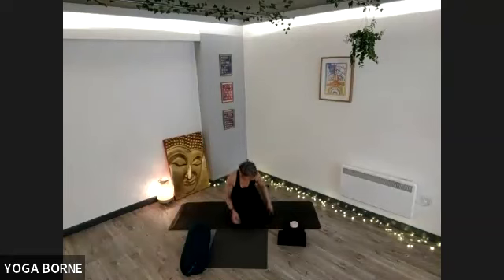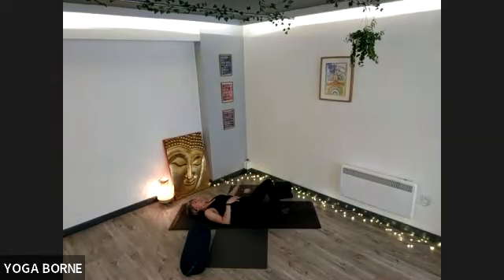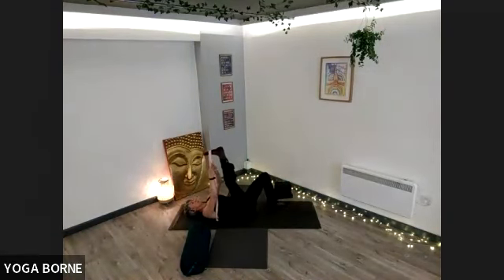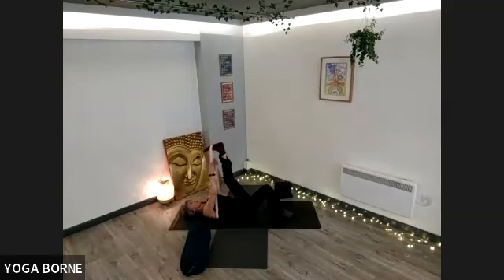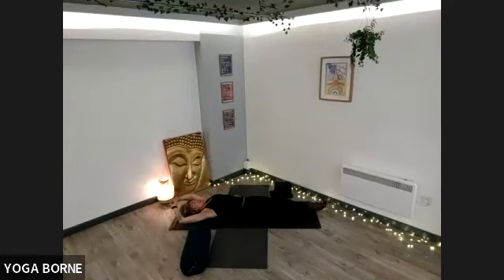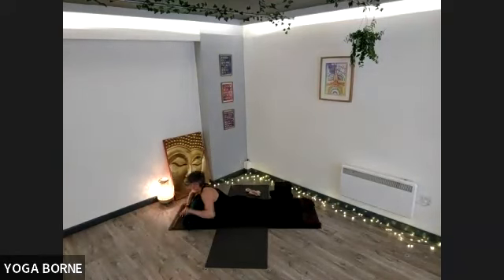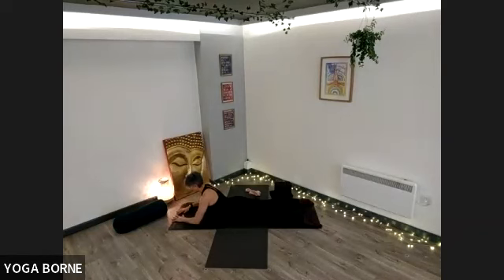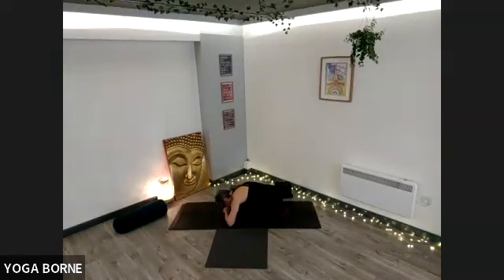SLOWDOWN SEPTEMBER | SUNDAY 17TH | MOVE SLOWLY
Welcome to Slowdown September with Yoga Borne!

An opportunity to slow down and come to ground, as the season transitions.

4 weeks of FREE movement and mindful practices for every-body.

Sunday 17th September 2023 | Move Slowly.

About this practice:
This is a floor based, mindful and meditative practice based on Yin Yoga.

About Claire:
Claire is a Yoga Teacher and Actress based in Birmingham.
As well as teaching several weekly classes and guiding workshops at Yoga Borne, Claire shares her wealth of knowledge at other spaces in Birmingham.
Claire trained in Yin Yoga and Yoga Nidra, and continues to deepen her knowledge and passion for these slower style practices.
She also offers Yang to this Yin with energising and flow style classes.
You can find out more about Claire and her offerings by heading over to her Facebook page.